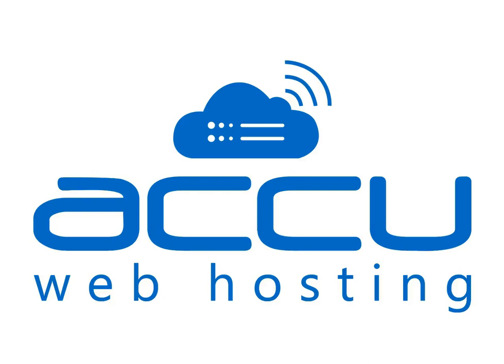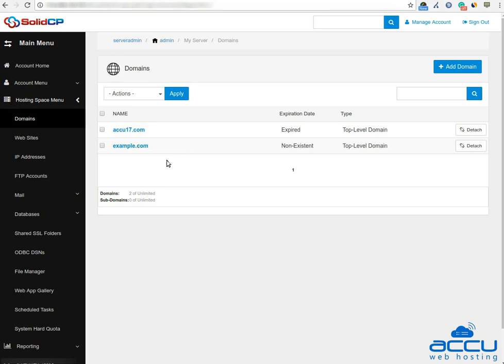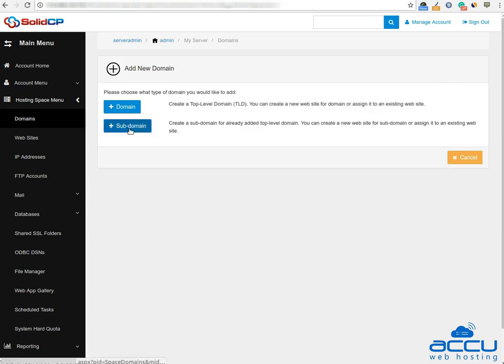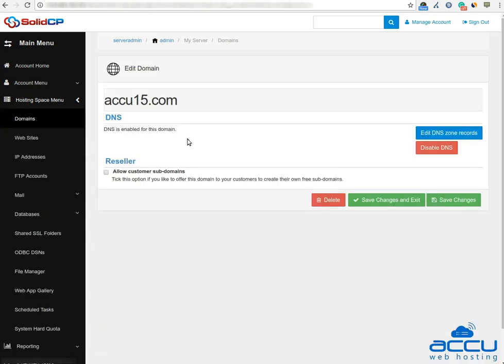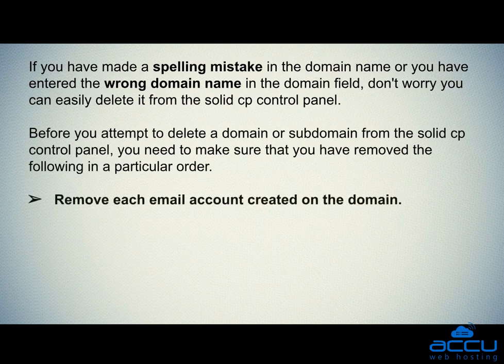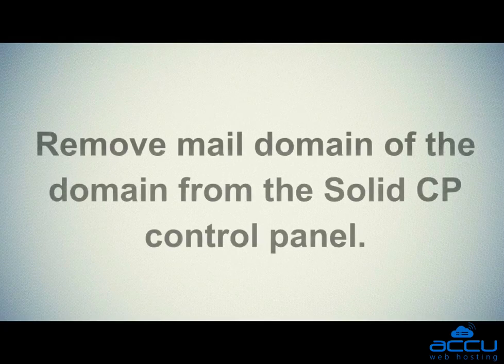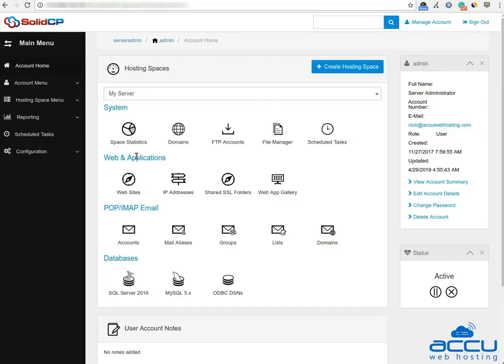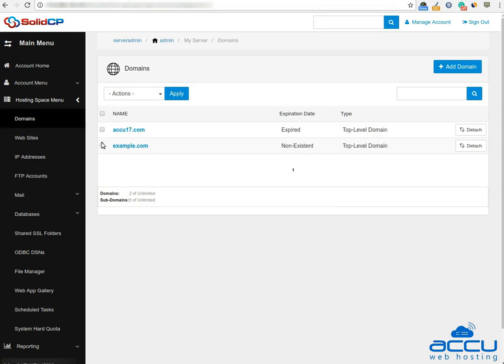How to add delete a domain and subdomain and manage dns record in solidcp?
This video tutorial will help you to add/delete a domain, add sub-domain and manage DNS records in SolidCP.